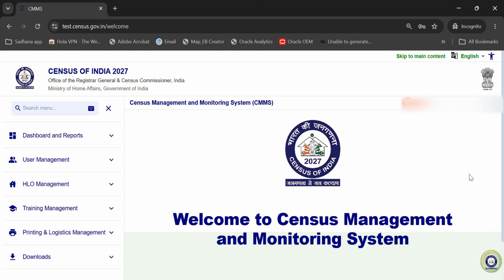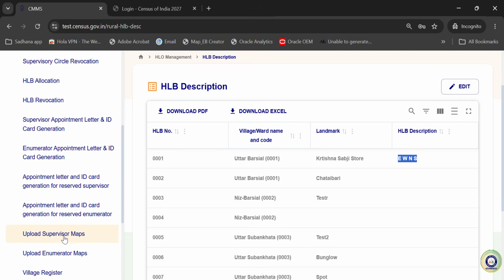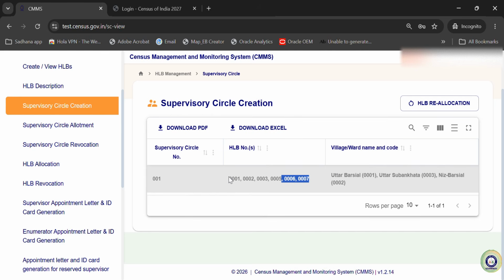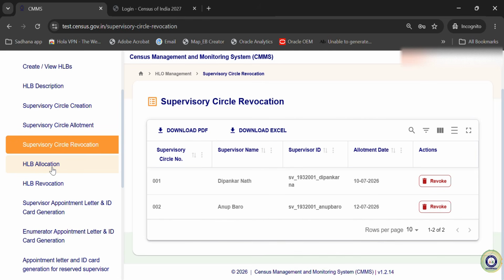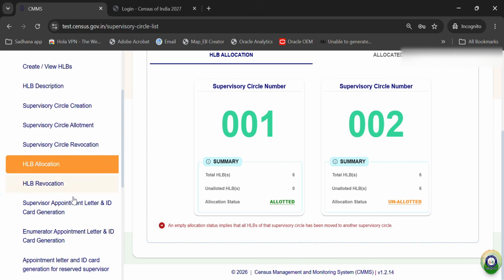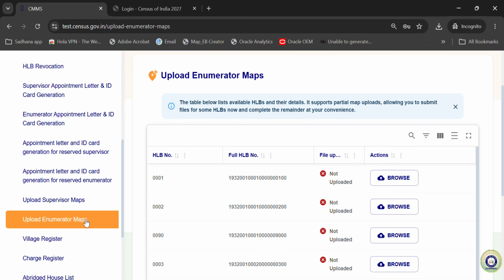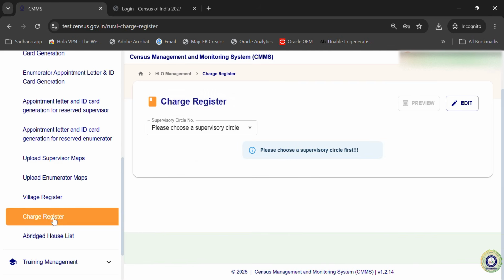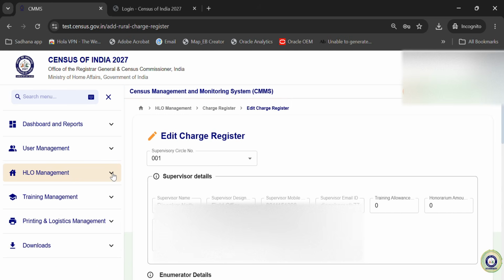02 CMMS part 04 | HLO MANAGEMENT| Concepts and Hands-On||Census 2027 Training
Mastering CMMS Portal | Brain of Digital Census 2027 | Practical Hands on | Digital Census India 2027 | Census 2027 Training | how to login census portal
HLO MANAGEMENT CREATE / VIEW HLB

Welcome to this professional training video on Mastering the CMMS Portal, an important digital platform for managing and monitoring Census 2027 preparation activities. This video explains the CMMS Portal in a simple and practical way so that officers, trainers, supervisors, enumerators, and support teams can clearly understand the complete workflow.

The CMMS Portal works like a digital command centre for Census operations. It helps in user management, HLB mapping, supervisory circle formation, field team allocation, ID card generation, appointment letter download, and monitoring of field-level activities. In a large exercise like Census, proper planning, accurate data entry, and clear responsibility are very important. CMMS brings these tasks into one structured digital platform.

In this video, you will learn how portal users are created and managed through role-based access. Correct user creation is important because every officer or official must be mapped to the right administrative level. If users are wrongly created or assigned, it can affect later steps such as HLB mapping, circle formation, allocation of enumerators, and generation of official documents.

The video also explains HLB Mapping, where larger areas are divided into smaller Houselisting Blocks for fieldwork. HLBs are the basic working units during House Listing and Housing Census. Proper HLB creation ensures that every area is covered without duplication or omission. CMMS helps users create, view, update, verify, and freeze HLB details before moving to the next stage.
The video further explains Field Team Allocation, where enumerators and supervisors are assigned to specific HLBs and circles. This step answers the most important field question: who will go where? A clear allocation ensures that no HLB is left unattended and every enumerator reports to the correct supervisor. This improves accountability and reduces confusion during fieldwork.

CMMS also supports generation of ID cards, appointment letters, and related official documents. These documents authorize field staff to perform Census duties and help them identify themselves during field visits. However, officers should carefully check whether seal, signature, photograph, validity period, or map attachment is required before issuing documents.
Digital Census 2027,
Digital Census india,
Digital Census ,
Indias first digital census,
how to draw hlb map for census 2027,
Self enumeration 2026,
Self enumeration 2027,
Census 2027 training,
Census map drawing,
Census 2027 current affairs, make all hastags
Census duty
Census map
CMMS census 2027
cmms portal
Census hlo app
hlo census 2027
census lecture
census Questions
This video is useful for Census officers, district administration teams, charge officers, master trainers, field trainers, supervisors, enumerators, IT support teams, and anyone involved in Census 2027 preparation. It can be used during training sessions, refresher programmes, and portal awareness activities.

The main message of this video is simple: prepare early, verify carefully, and execute confidently. CMMS is not just a data entry portal; it is a digital planning, monitoring, and coordination system for Census work. A properly trained team and a correctly updated portal can make Census operations more accurate, transparent, and efficient. HOW TO DRAW CENSUS MAP